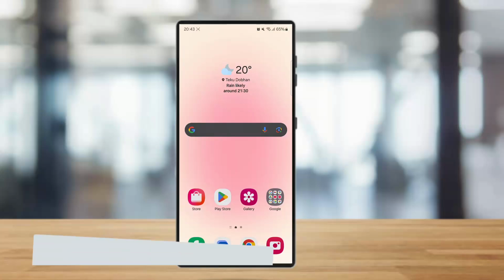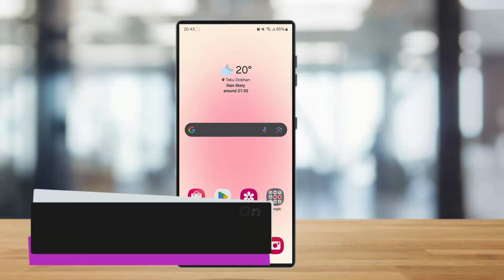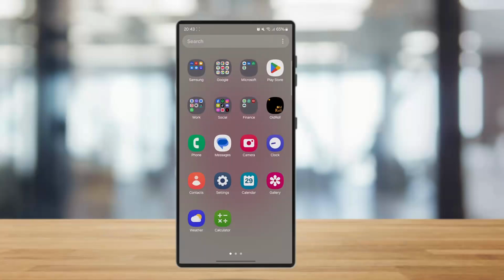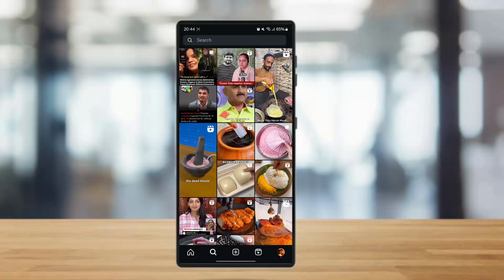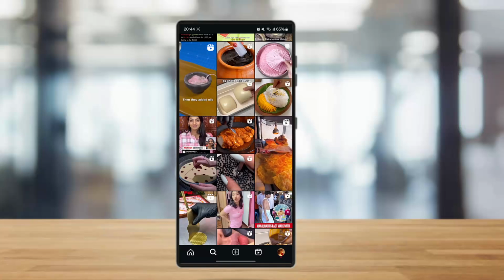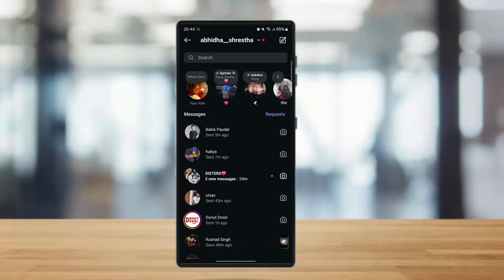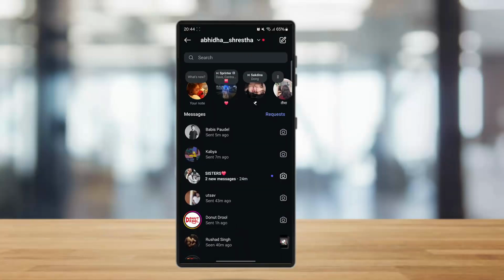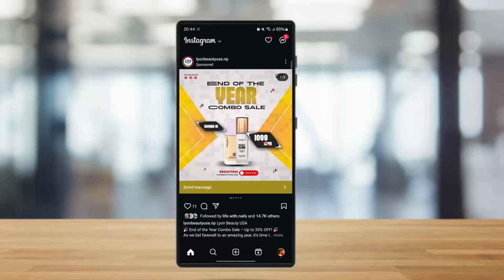How To Check Last Seen On Instagram If Hidden !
In this tutorial, I will guide you on How To Check Last Seen On Instagram If Hidden.

In today’s video, we’re going to discuss how to check someone’s last seen on Instagram, even if it’s hidden. If you’ve ever been curious about whether someone is active or just avoiding messages, this video will break it all down for you.

First, it’s important to know that Instagram allows users to hide their activity status. This means if someone has turned off their "Show Activity Status" option, you won’t be able to see when they were last active or if they are online. This feature is a part of Instagram’s privacy settings to help users control their visibility.

When someone has hidden their activity, you won’t see a green dot or a "last active" timestamp in their DMs. In fact, you may only see your last message or theirs, with no additional indication about their current or recent activity. That’s a clear sign they’ve disabled this feature.

To double-check, go to their Instagram Direct Message inbox. If the person has not hidden their activity, you'll typically see a green dot (if they’re online) or a time-based message like "Active 10 minutes ago." If none of that shows up, and the chat is blank aside from messages, their last seen is hidden.

That’s all for today’s video! We hope this helped you understand how Instagram’s last seen visibility works and how to figure out if someone has hidden it. We’ll be back again with more informative videos.